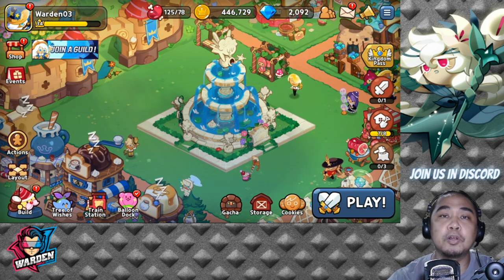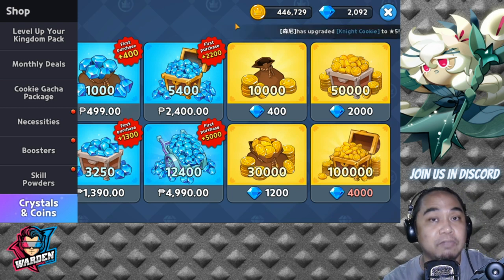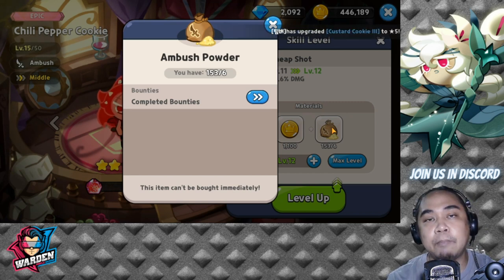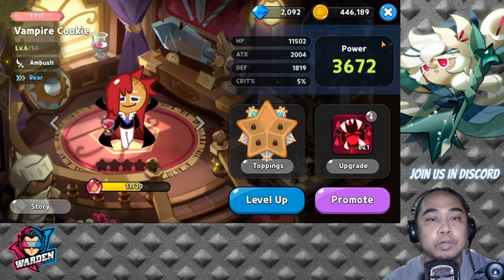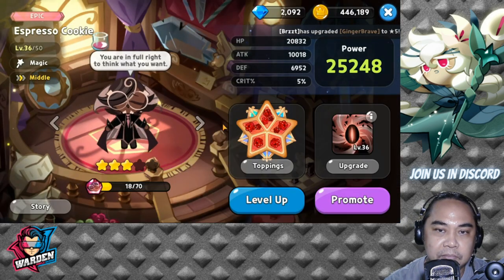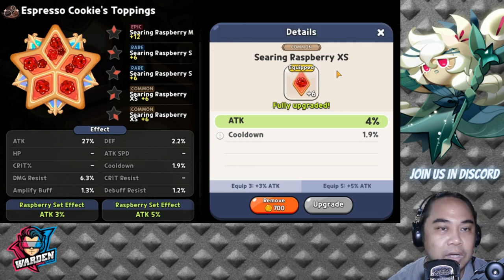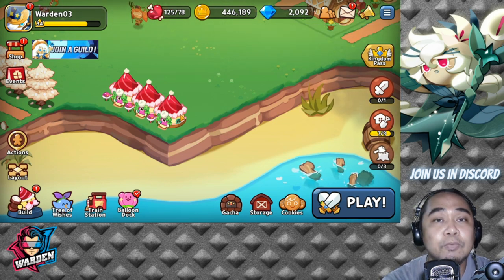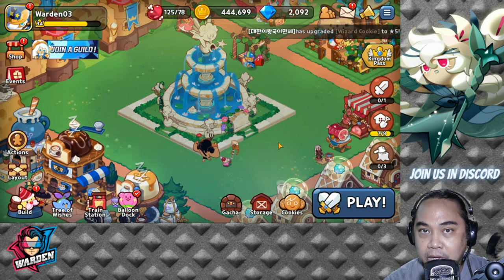Top 10 things that you should not do! | Cookie Run Kingdom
Episode 123: Avoid doing these things! Play smart in Cookie Run Kingdom! Must grind this game!